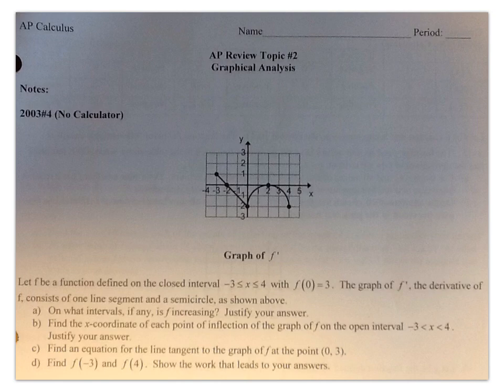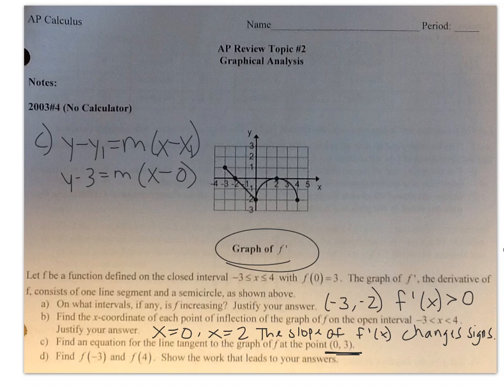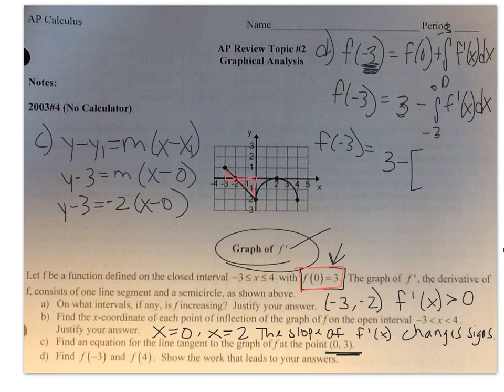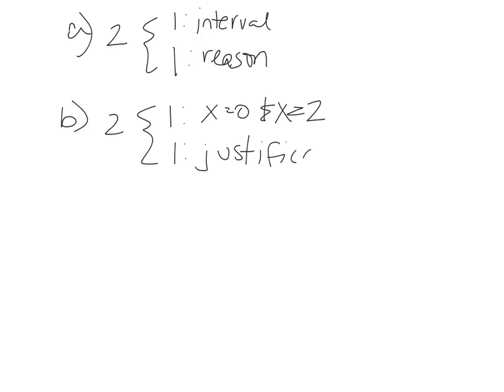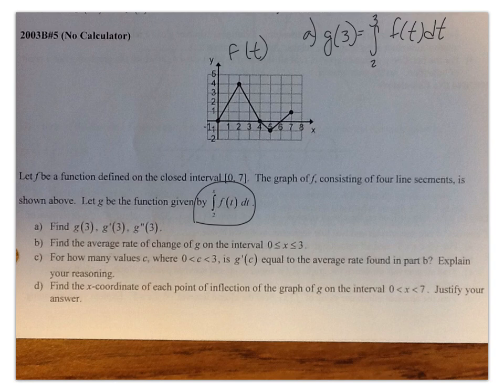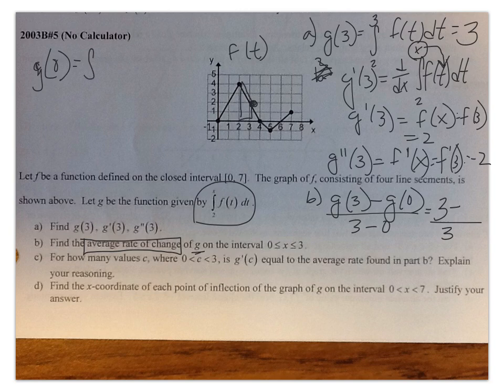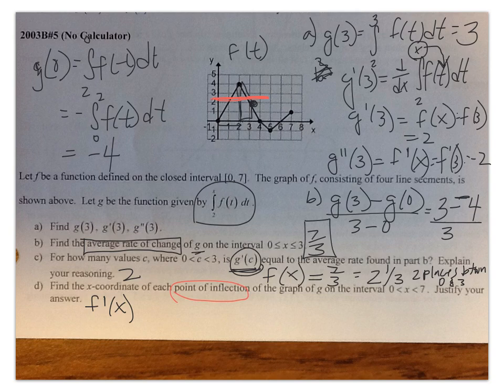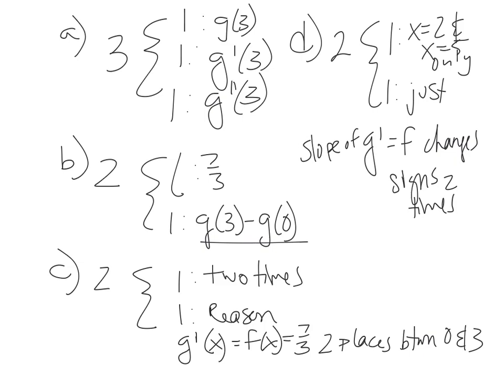AP Review Topic #2 Graphical Analysis